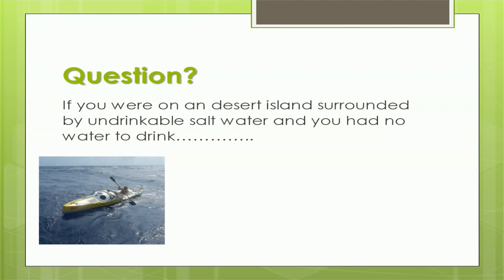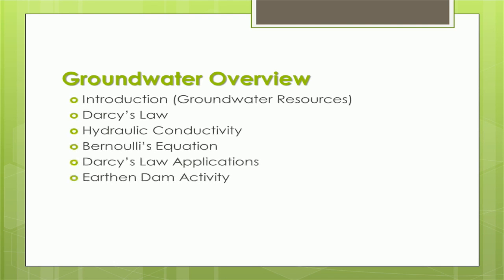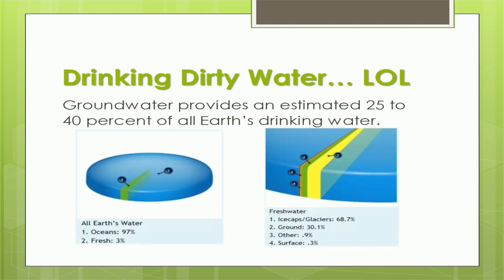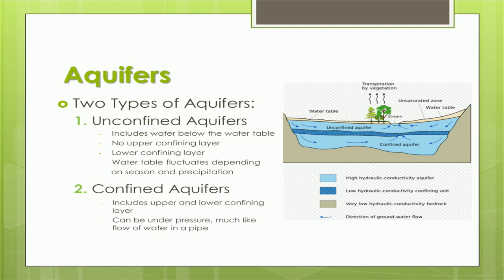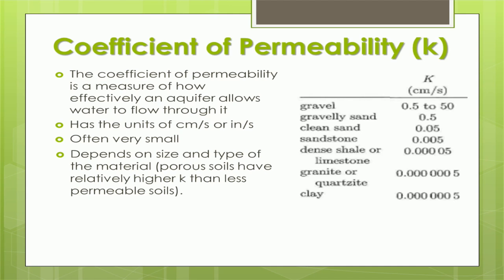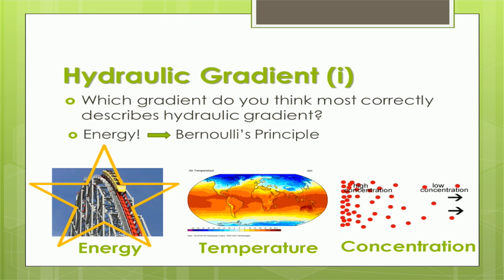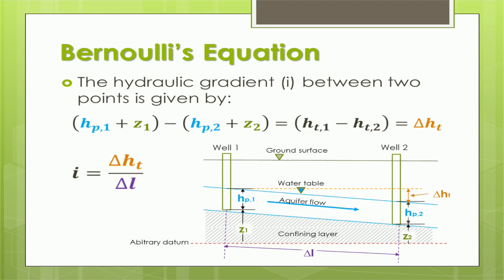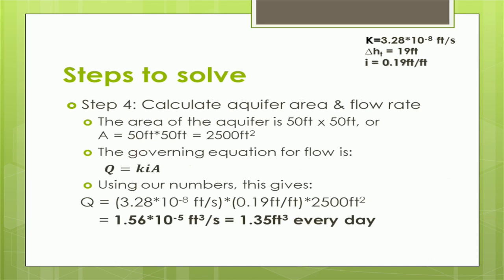Groundwater Flow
Additional materials for this lesson can be found in our google drive folder . A direct link to the materials for this video can be found

This lesson covers the fundamental principles behind groundwater flow, including the water cycle, Darcy's Law, and Bernoulli's principle. Student's will use the information covered in the video to construct a model of an Earthen Dam.